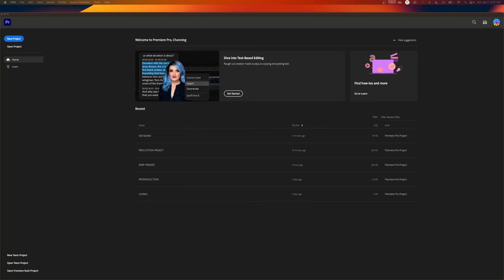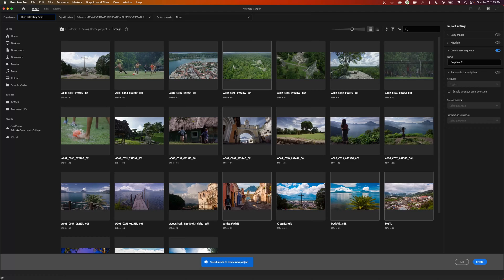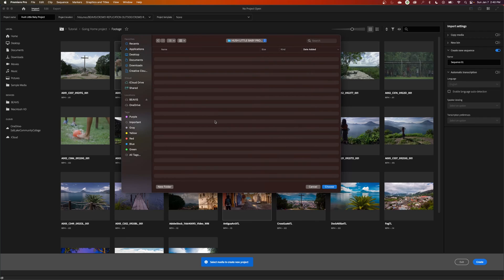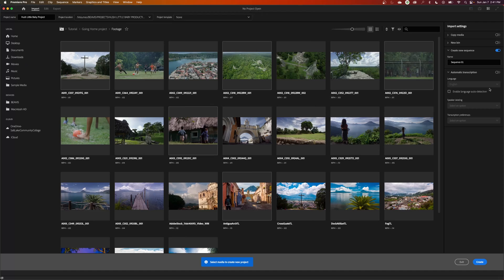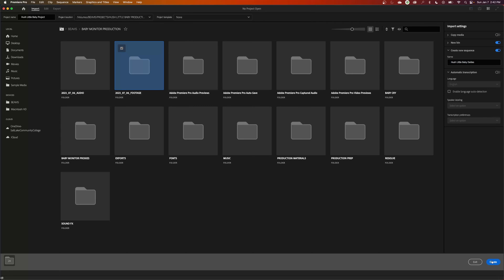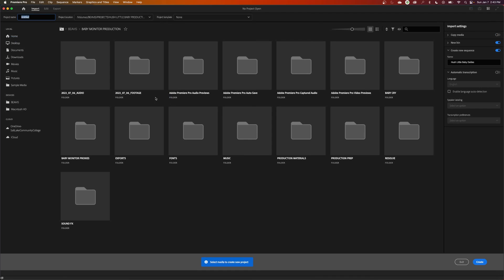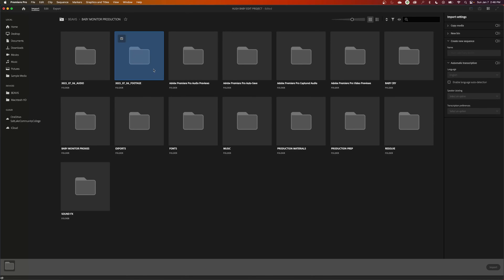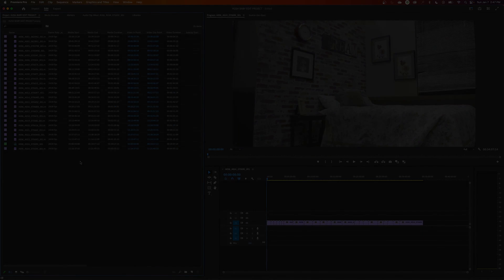Creating a New Project - Learning Premiere Pro 2024 - Episode 02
In this episode, I show some ways of creating and opening new projects.

00:00 – Beginning
00:11 – Intro
00:20 – New Project
01:09 – Setting Project Location
02:16 – Create New Sequence
02:35 – Import Media
03:43 – Preferred Project Create Method
05:15 – Conclusion